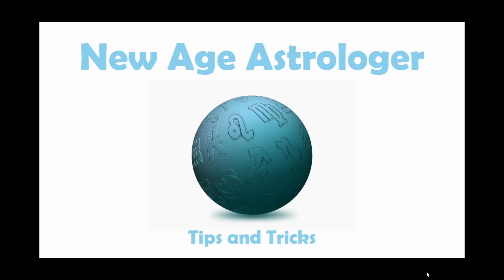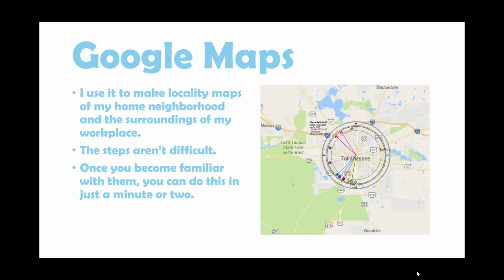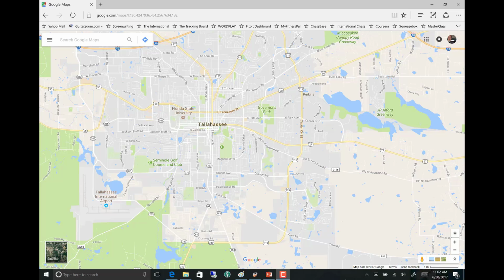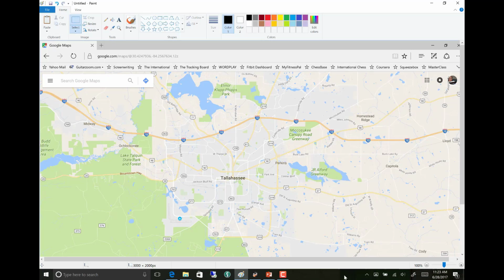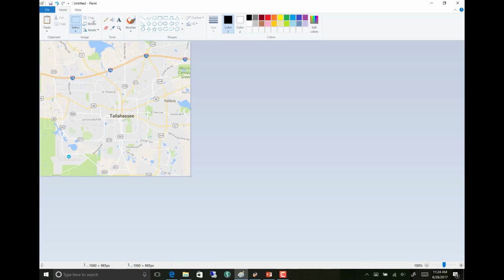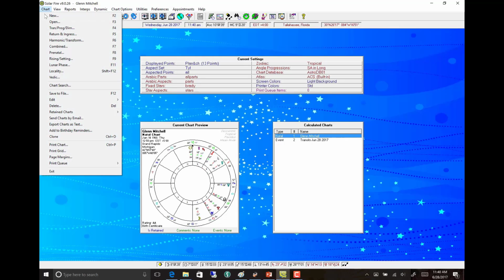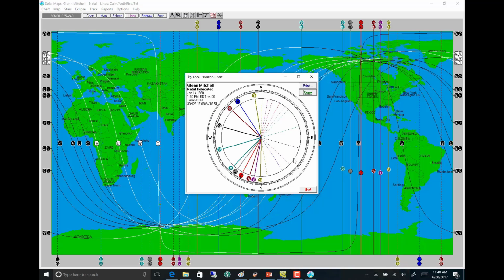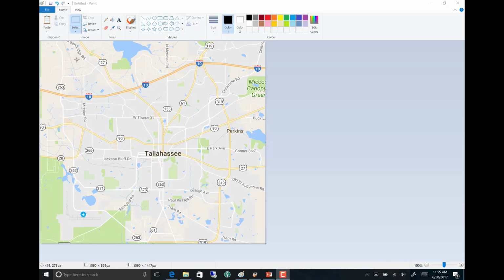New Age Astrologer - Tips and Tricks - Superimpose a Local Space Map over Google Maps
A quick Solar Fire 9 tip for adding a Local Space Map to Google Maps, Bing Maps, etc.